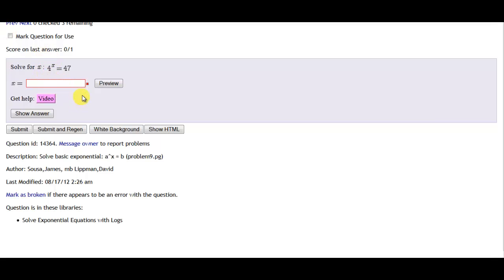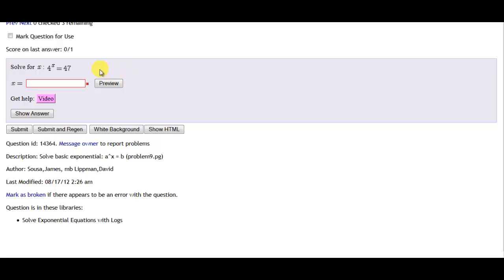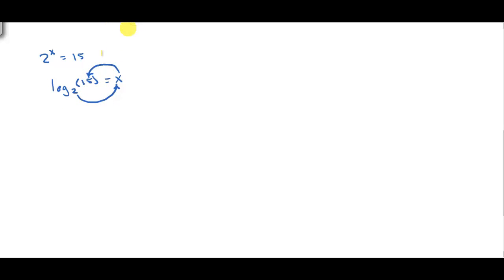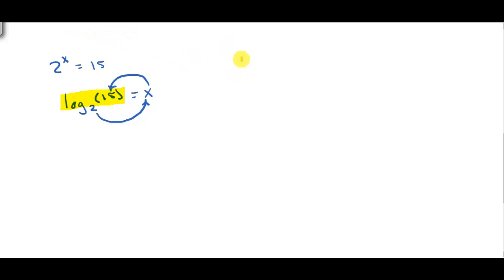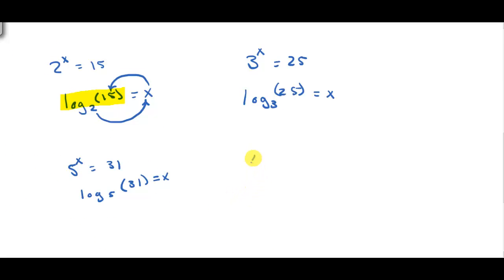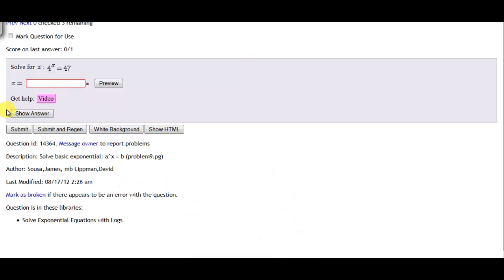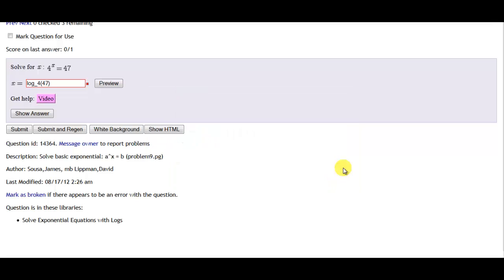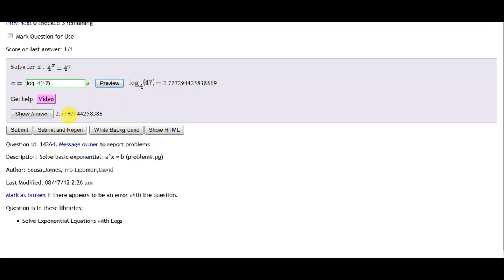basic exponential equations